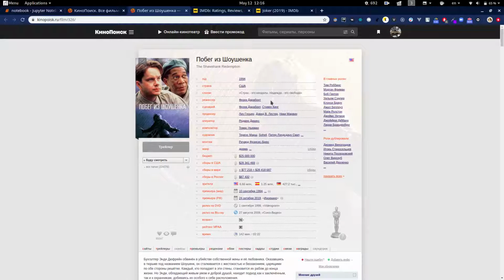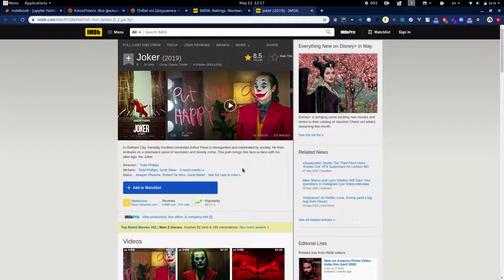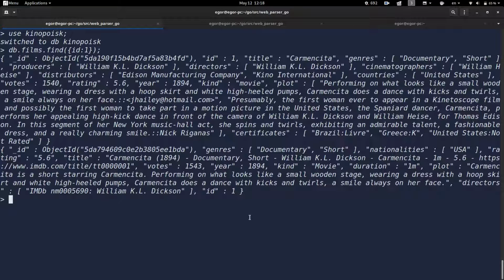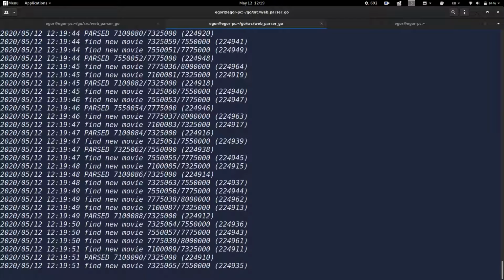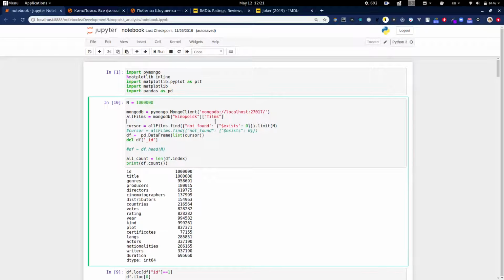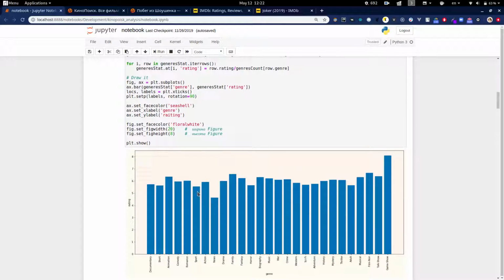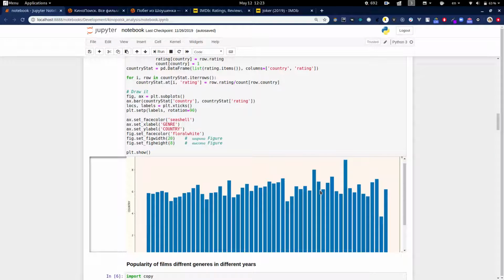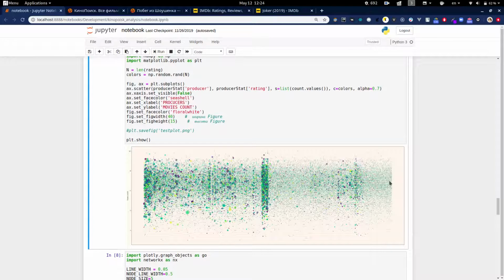Python kinopoisk analysis